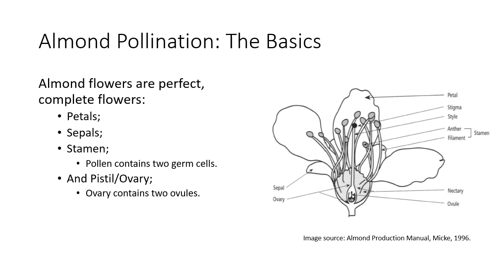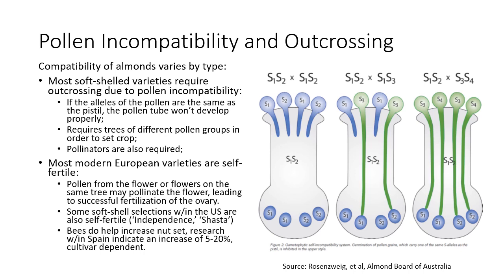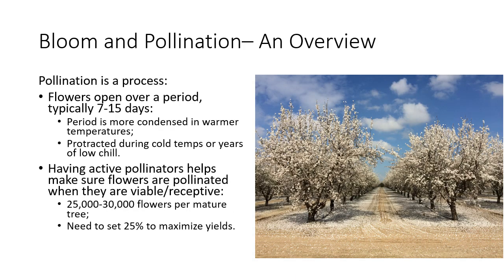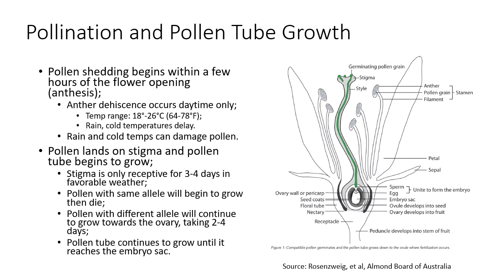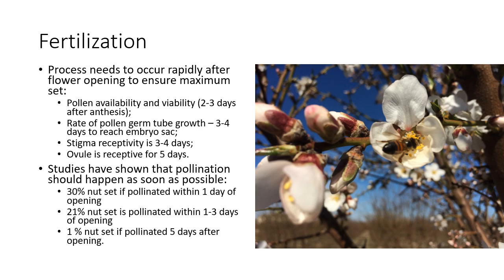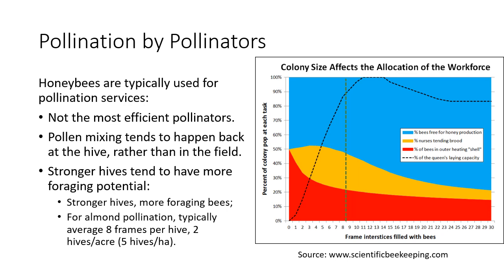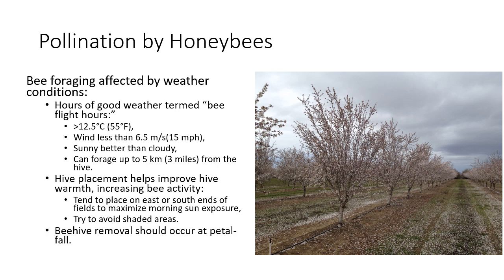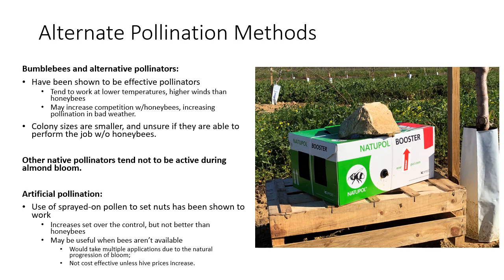Almond Pollination and Fertilization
A 10 minute presentation on the pollination and fertilization process of almonds.